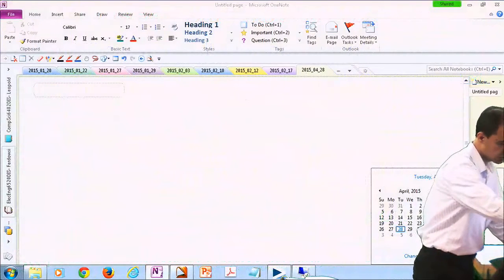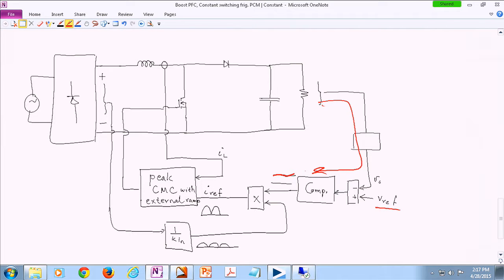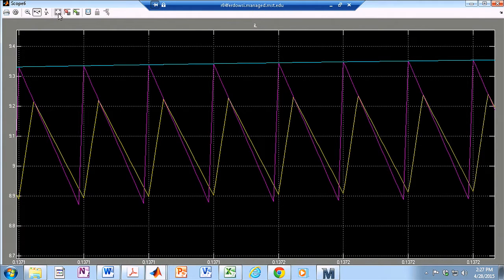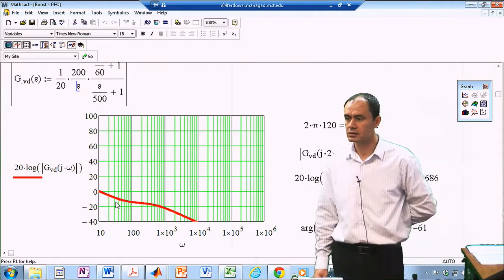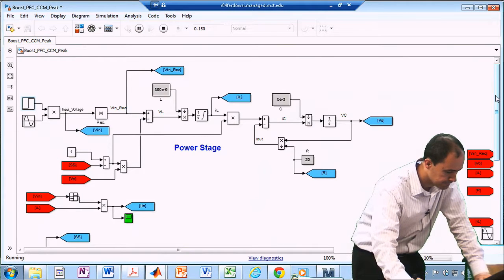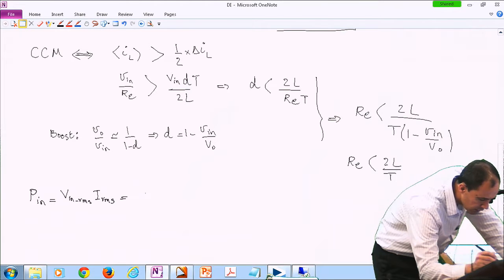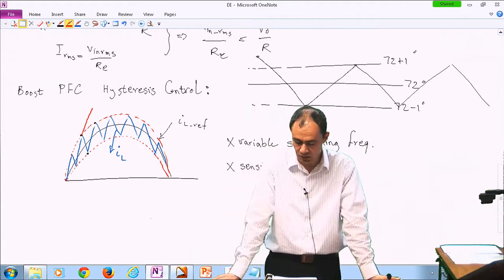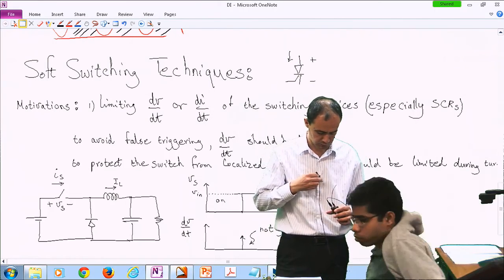[25] Advanced Power Electronics (Mehdi Ferdowsi)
Continuous Conduction Mode (CCM) Operation of Boost PFC
Soft Switching Techniques